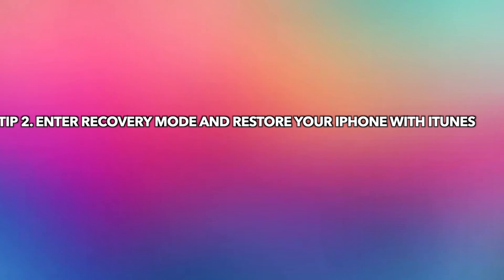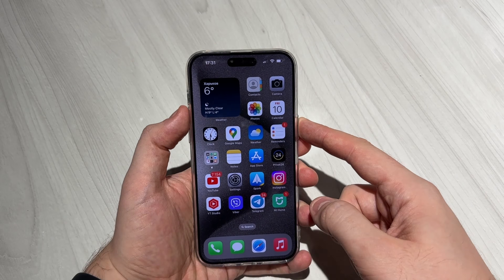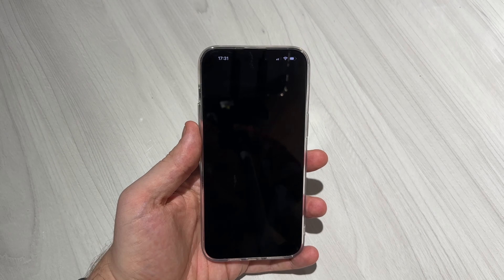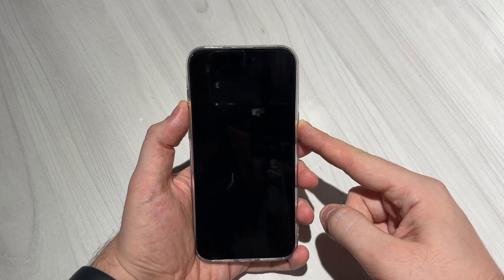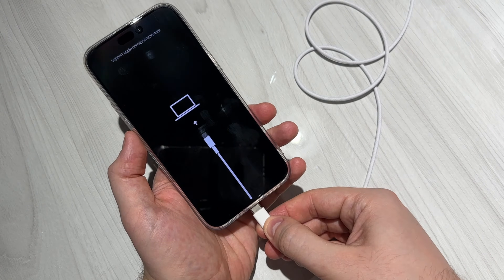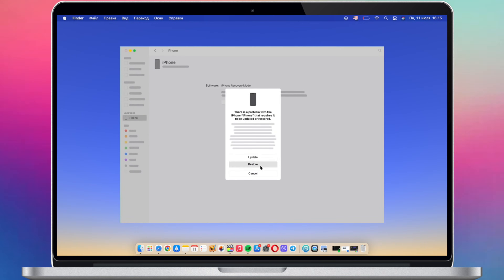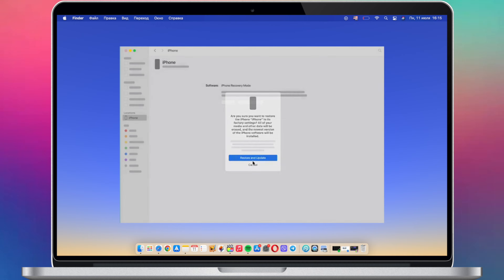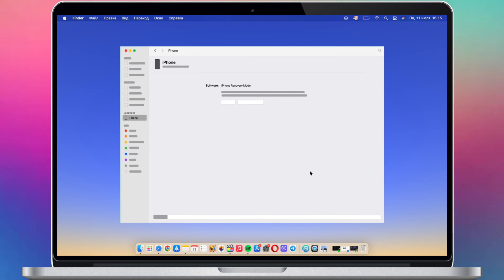[3 Ways] How to Fix iPhone Stuck on White Screen 2025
If your iPhone appears white screen and is void of all applications and icons, the problem may be the white screen of death. In this video, we will show you 3 easy tips to fix iPhone stuck on white screen!

Don’t be scared off when you face the iPhone white screen. It is a common error that is often encountered by iPhone users. Just keep watching to find out why it happens and how to fix it!
00:00 Intro
00:25 Why iPhone Stuck on White Screen
00:58 Tip 1. Force Restart iPhone
01:42 Tip 2. Enter Recovery Mode and Restore your iPhone with iTunes
02:14 Tip 3. Repair iOS issues with AnyFix